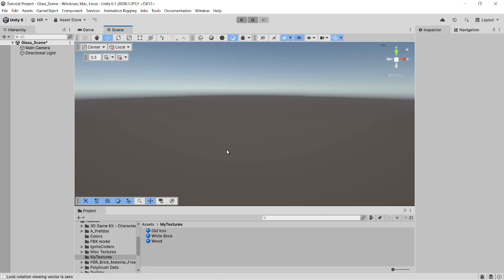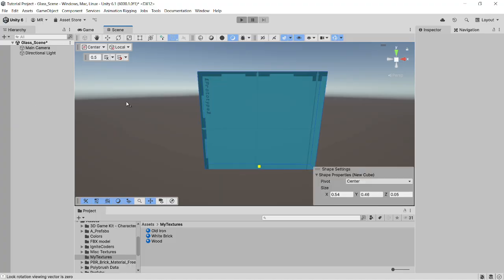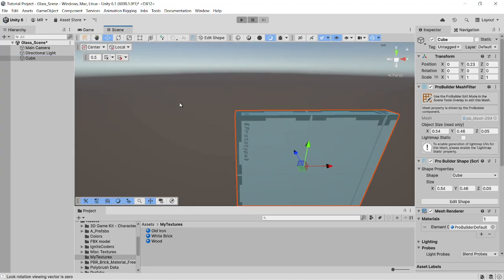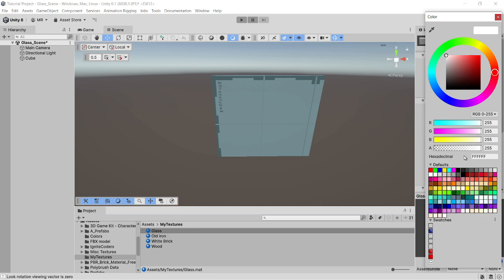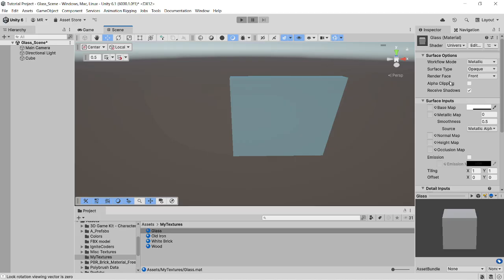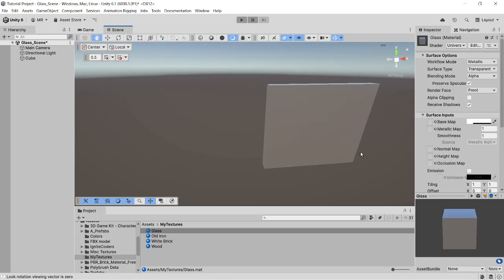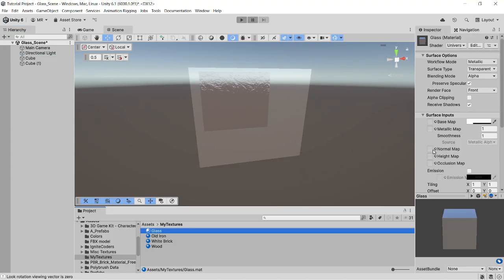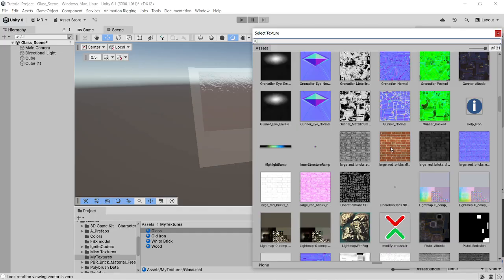Probuilder, Unity. Create a textured glass Material using Normal maps.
This tutorial demonstrates the quick way to create a transparent glass material for use with Probuilder objects and how to change the material for many different kinds of glass and reflective imaging with the added use of Normal maps within the Materials properties.